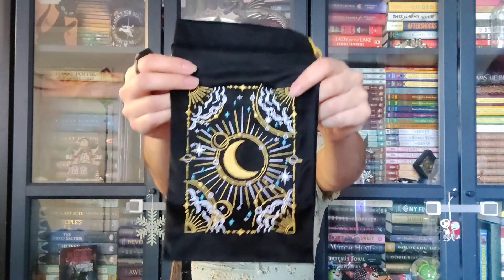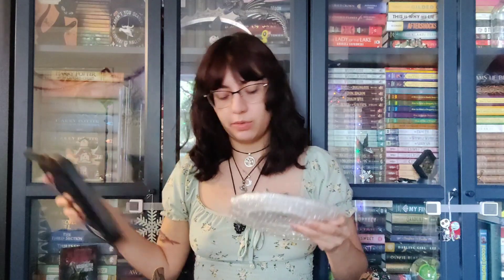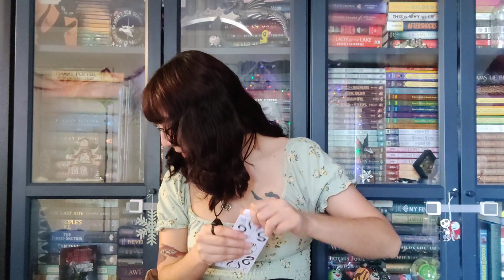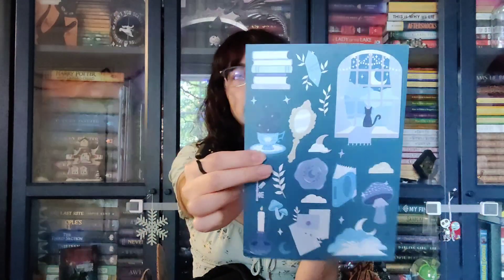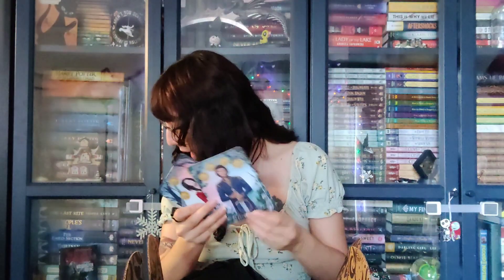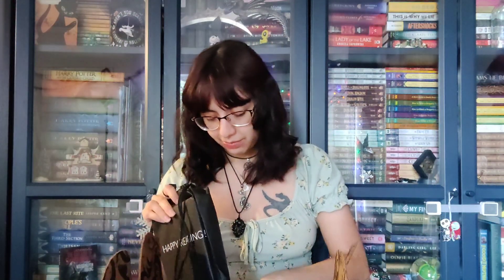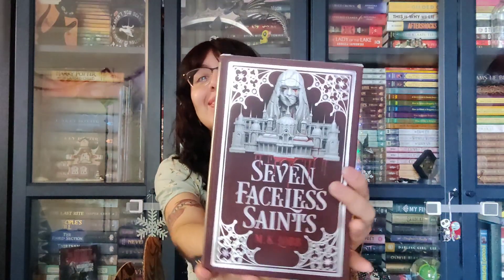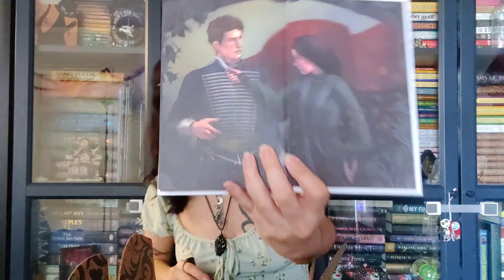March 2023 FairyLoot Unboxing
Check out the unboxing of my March 2023 FairyLoot subscription! Happy reading!